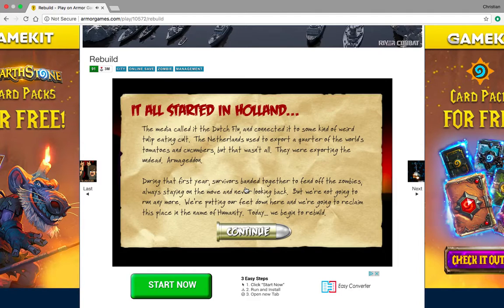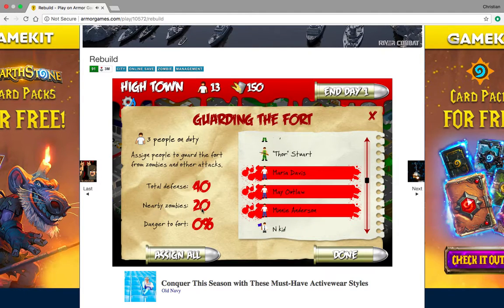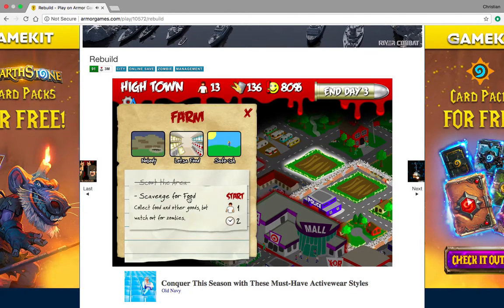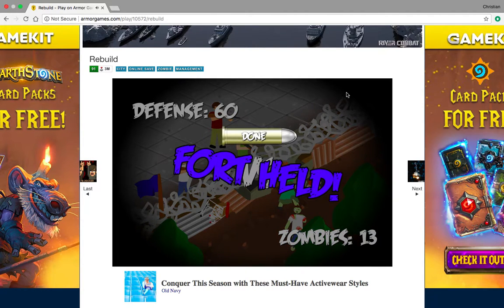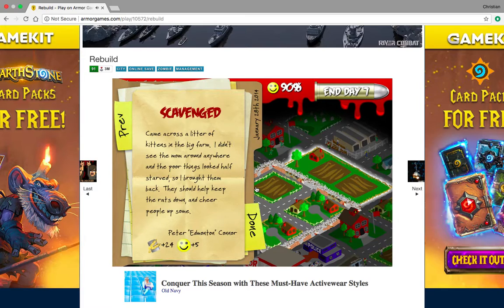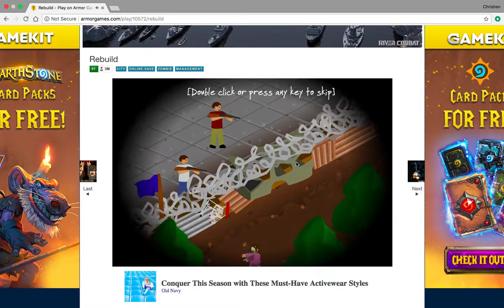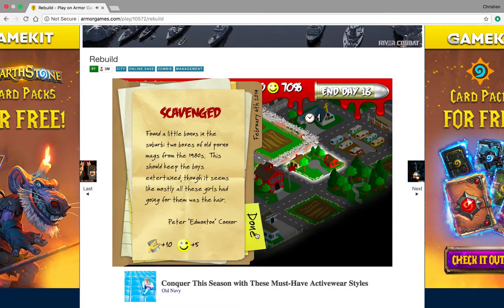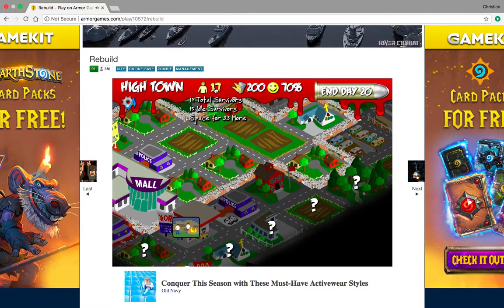rebuild ep1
TODAY MY BUDDY CHRISTIAN TEACHES YOU. the beauties of rebuild. I know nothing of this game, so sit back, relax, and have some laughs from the video by christianity, the funny pun god of punniness.